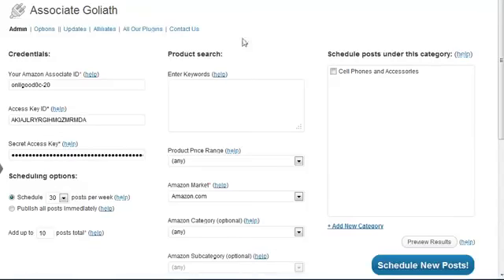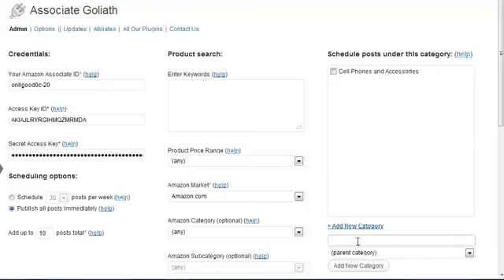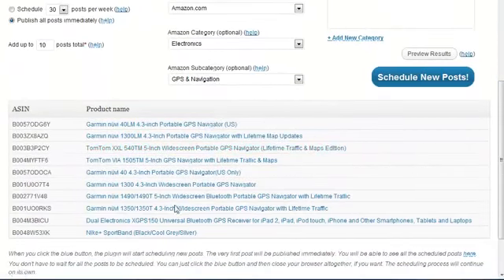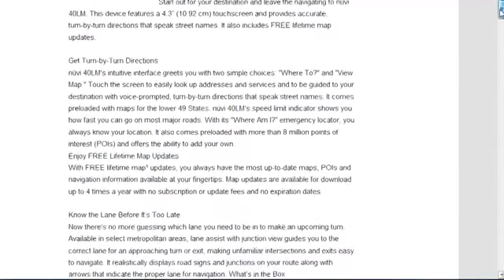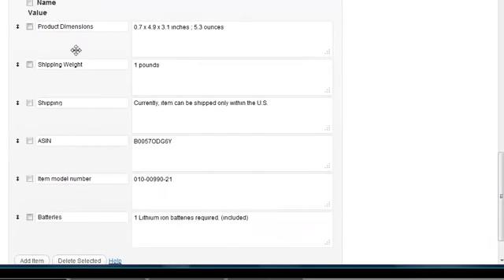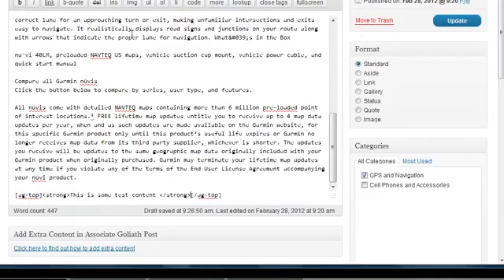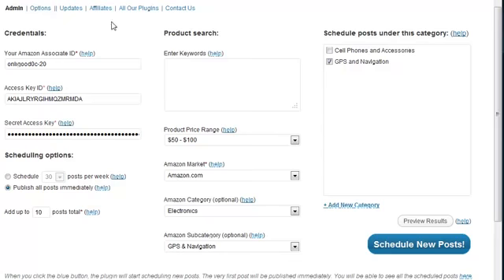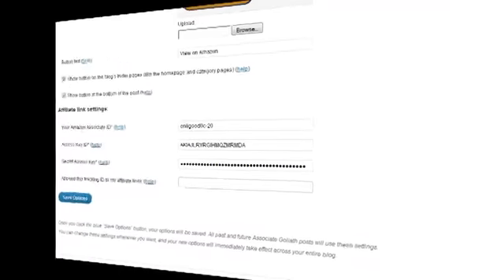Best Amazon auto blogging Wordpress plugin